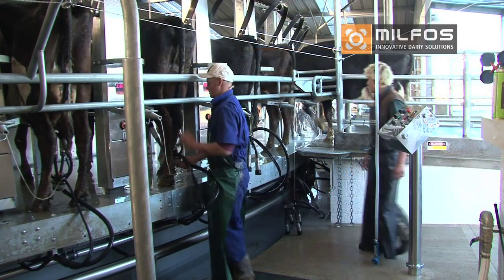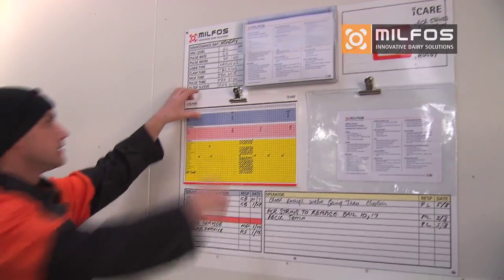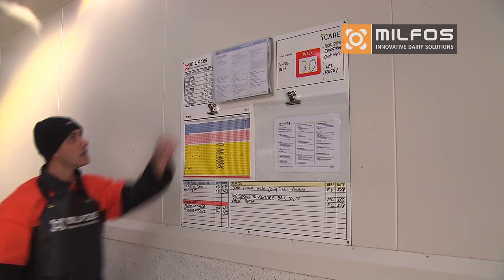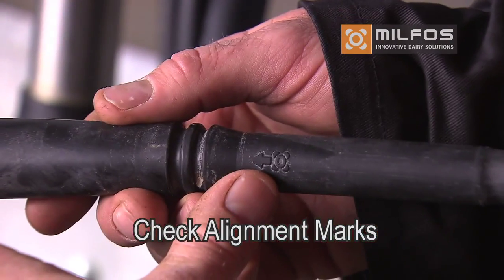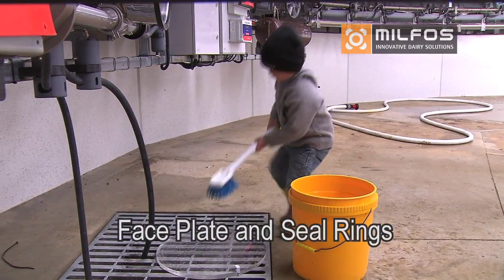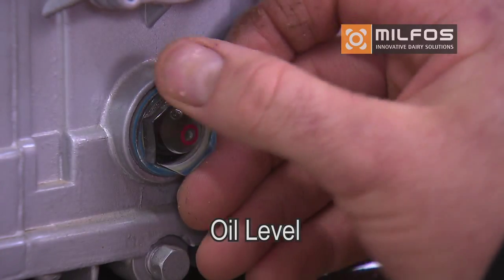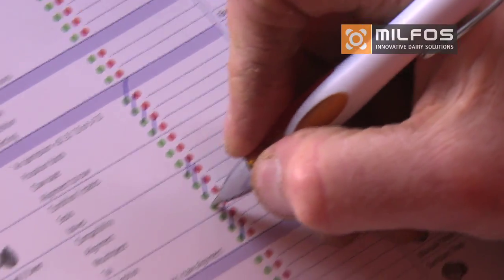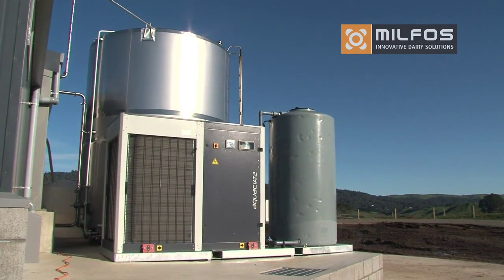MILFOS iCare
Information about the iCARE package from Milfos International Ltd.